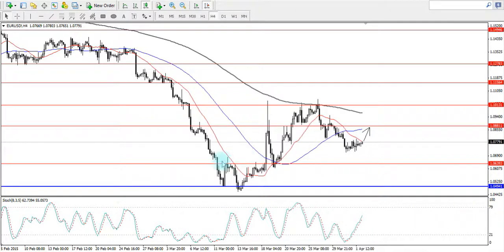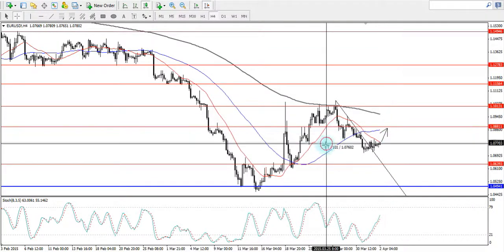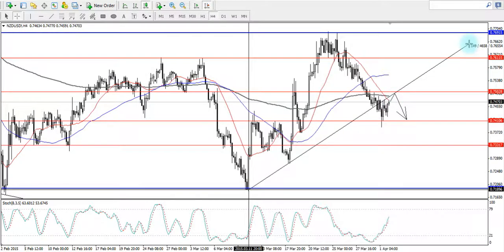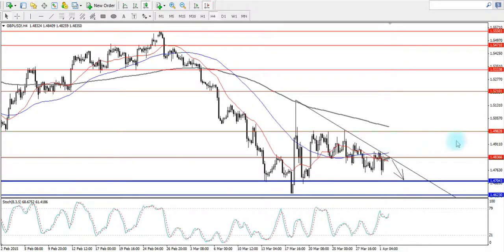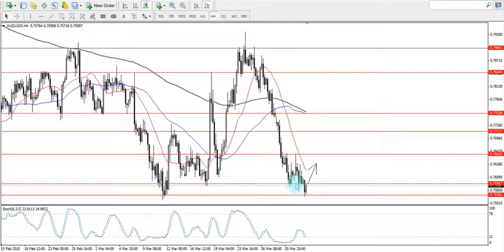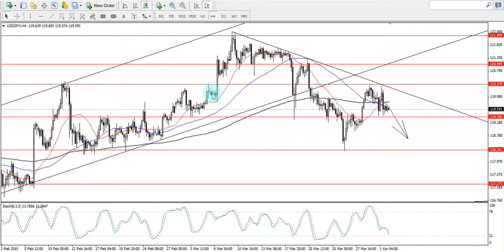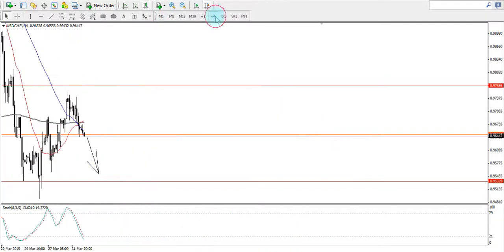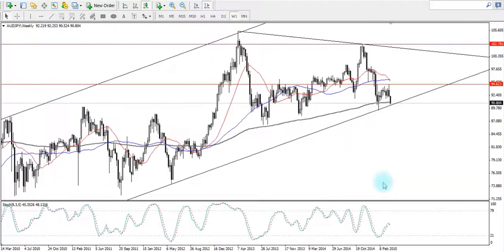20150402 Forex100 Daily Analysis